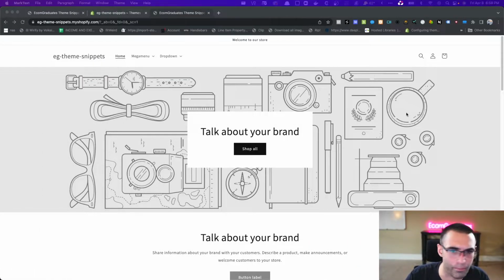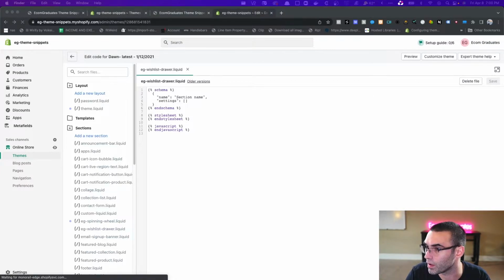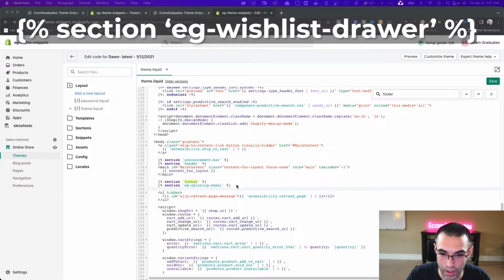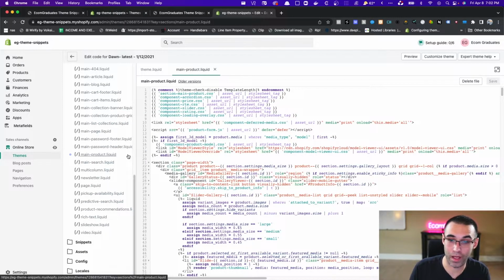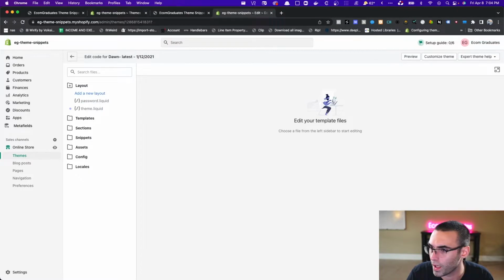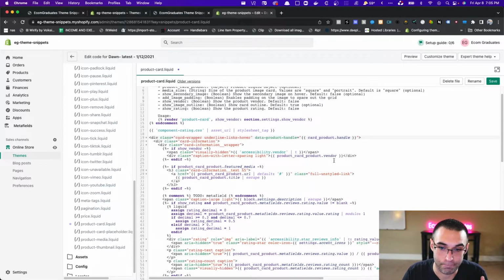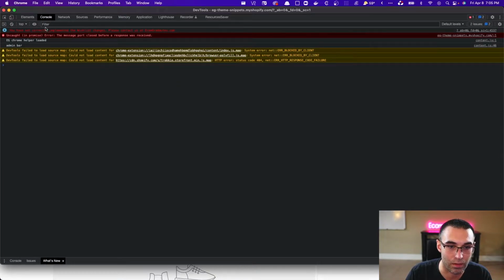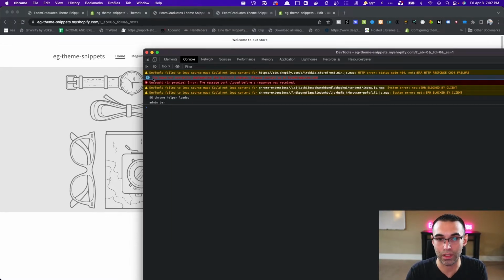HOW TO ADD DAWN WISHLIST FEATURE WITHOUT APPS FREE | SHOPIFY TUTORIAL 2022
In this tutorial, learn how to add a wishlist feature to your Dawn Theme on Shopify—completely app-free! Our wishlist feature allows customers to easily keep track of products they’re interested in, helping boost conversions and customer retention. 🛍️💻

📌 Why Add a Wishlist?

Helps customers save products for later purchases
Boosts conversions and customer retention
No need for apps—just a simple code you can copy and paste!
Get started now and add this valuable feature to your online store quickly and easily. Perfect for any Shopify store looking to enhance customer experience!
Grab the code here and follow the instructions to copy and paste it!